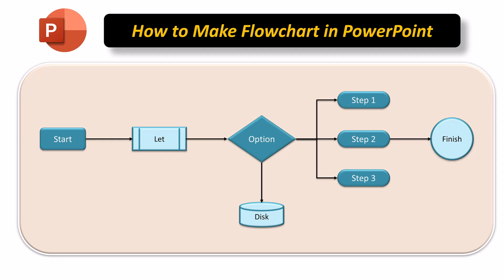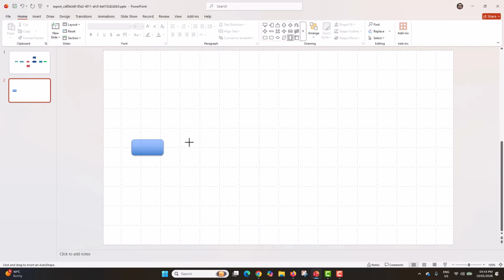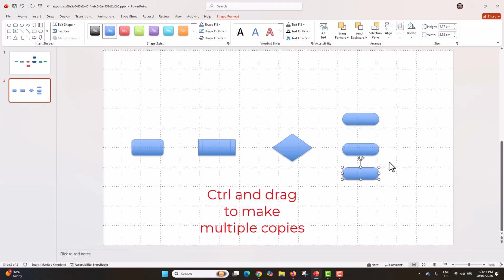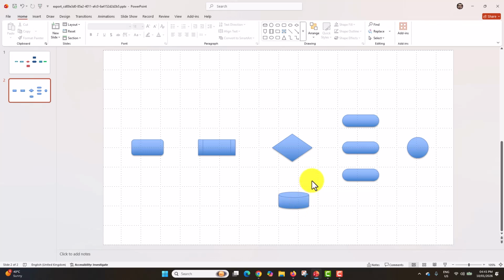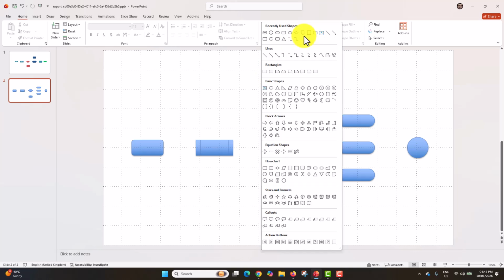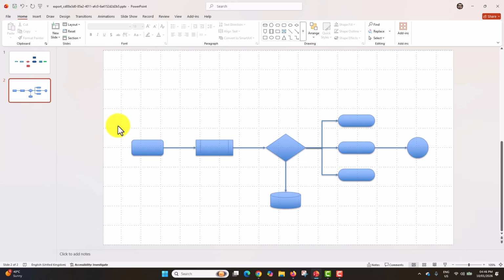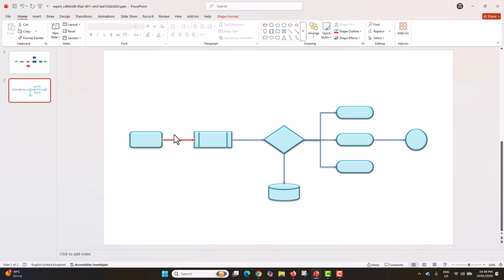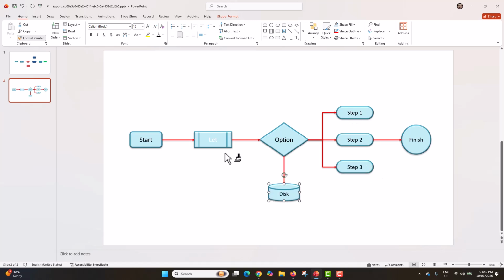How to make customize Flowchart in PowerPoint : Easy process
How to make customize Flowchart in Powerpoint.